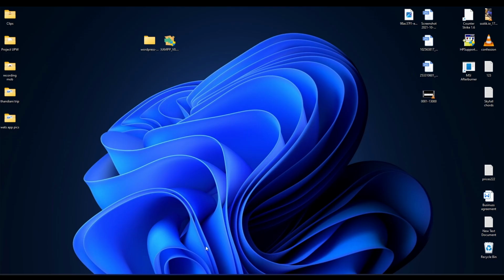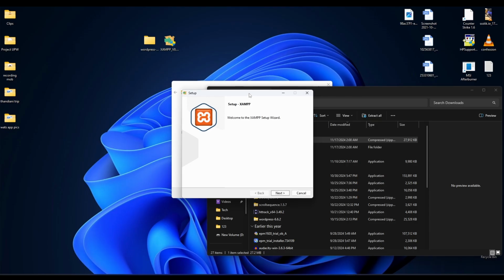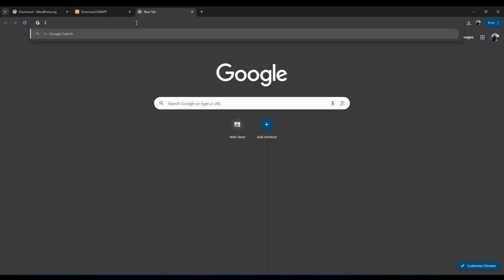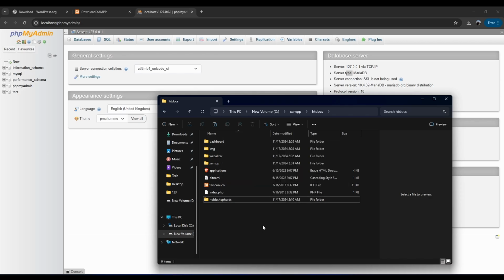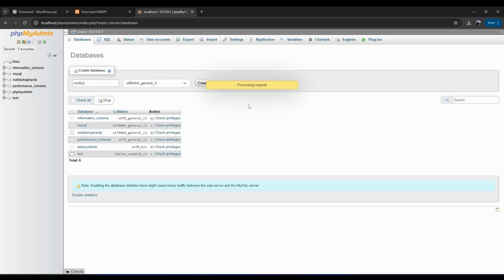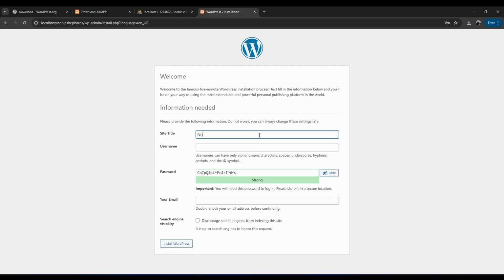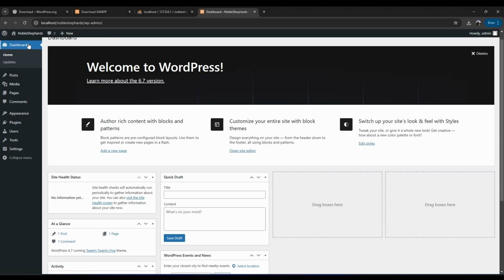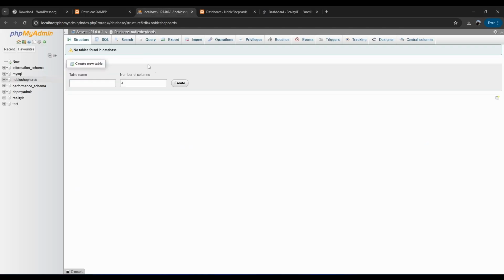Wordpress Installation local drive and working on multiple websites